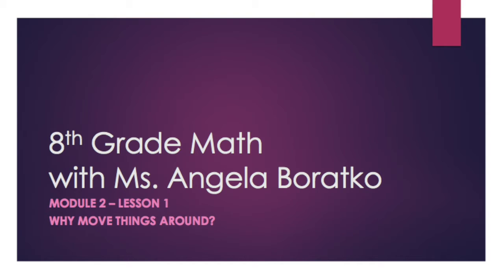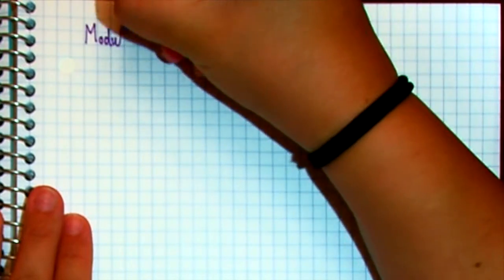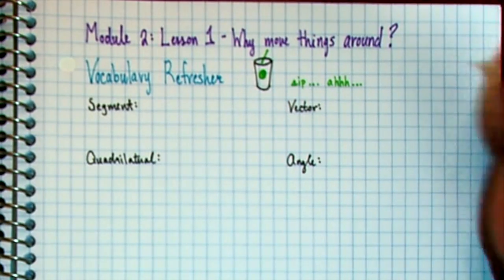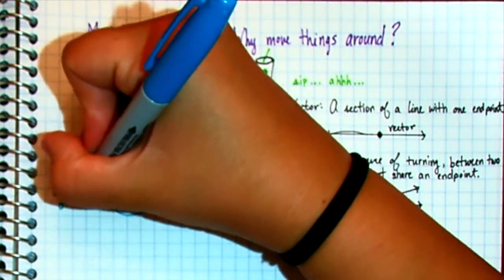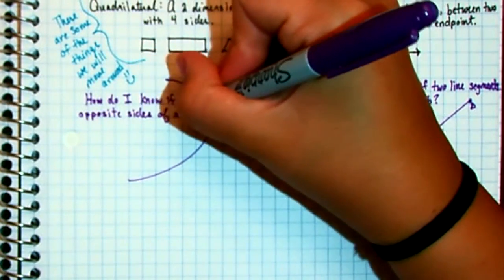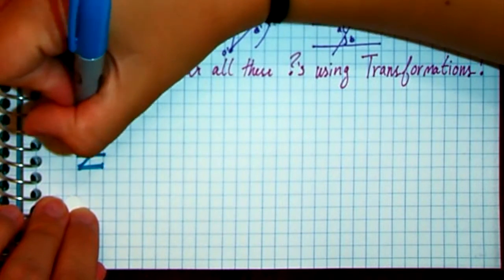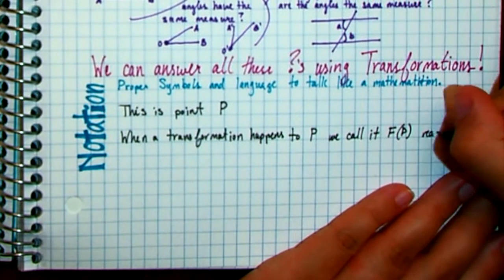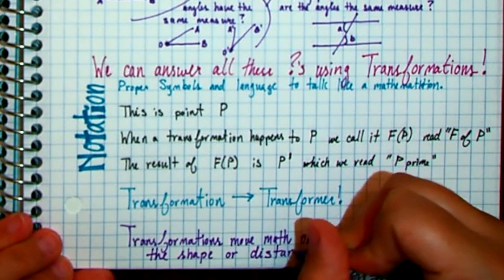Mod 2: Lesson 1-Why Move Things Around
This video is about Mod 2 - Lesson 1